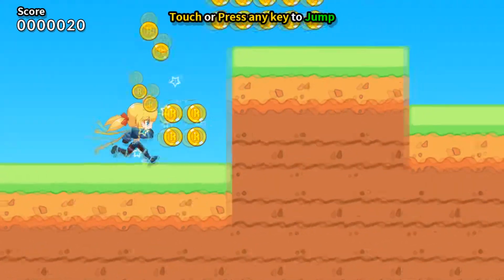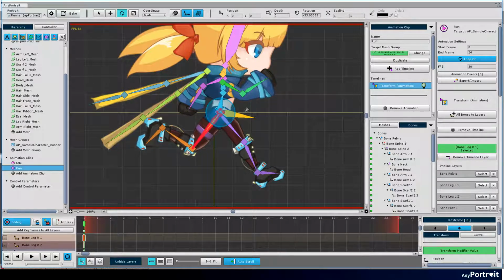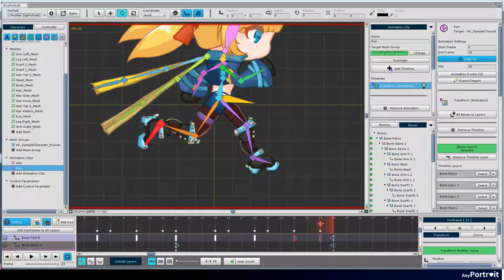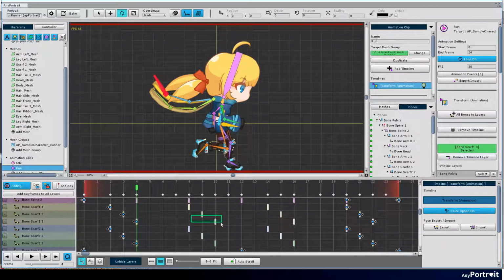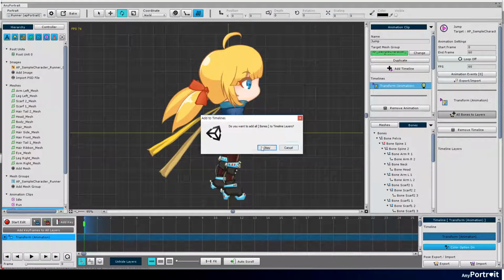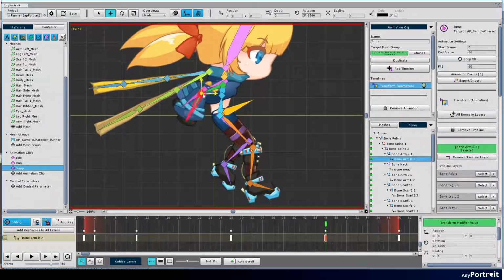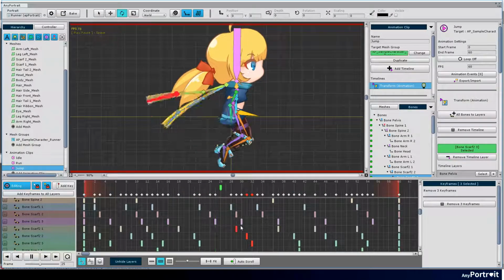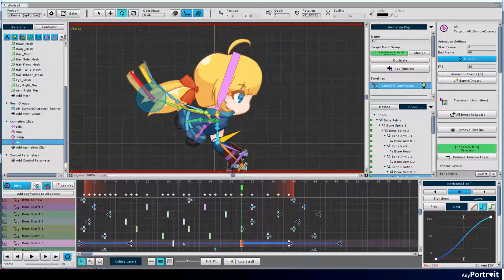Tutorial5.3. Create "Run" and "Jump" motions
Tutorial5. Create a Runner Game
5-3. Create "Run" and "Jump" motions
This video includes the process of making animation clips as "Run" and "Jump" motions